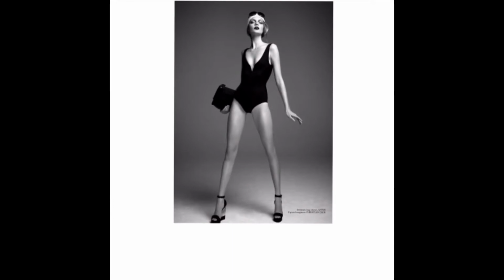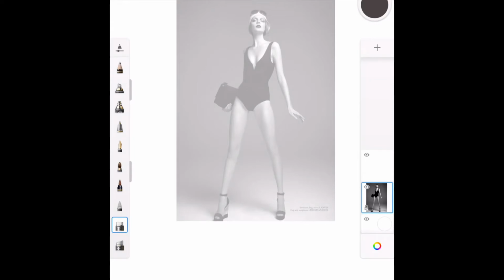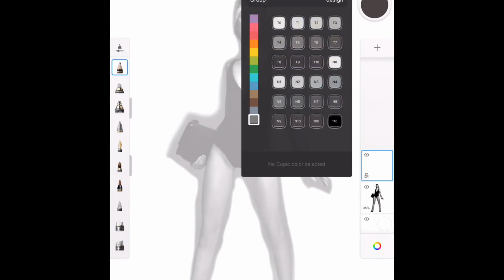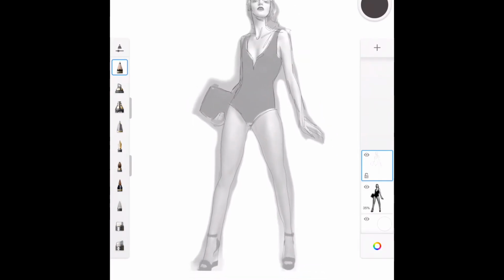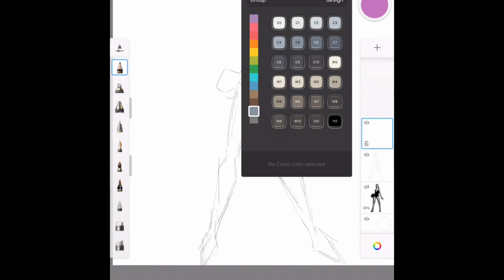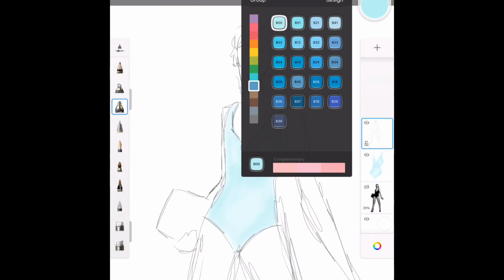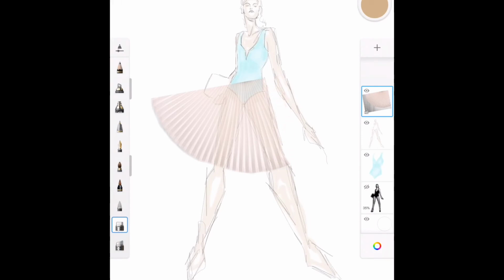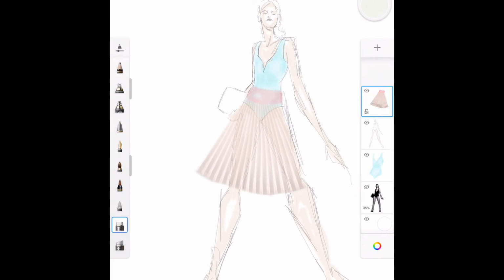Intro to iPad fashion illustration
Ms Davies shows you the basics of how to use your iPad with Autodesk Sketchbook and existing images to make fashion looks for your portfolio. She'll show you basic tools and how to incorporate real textile samples into your design.